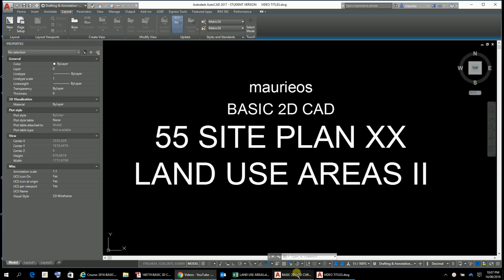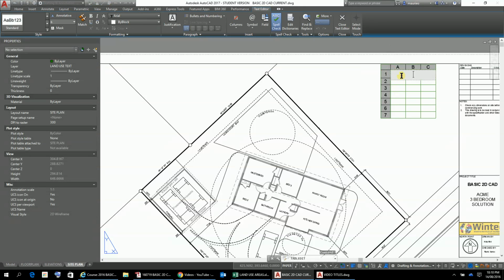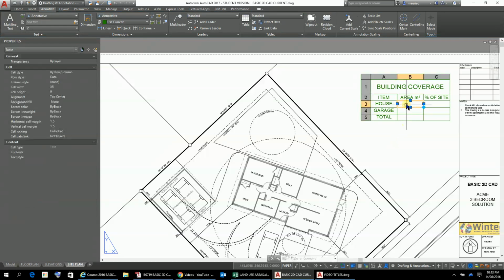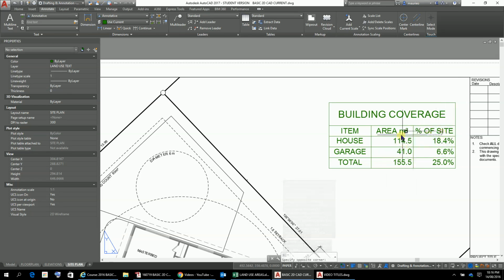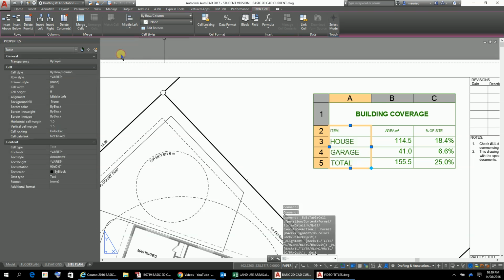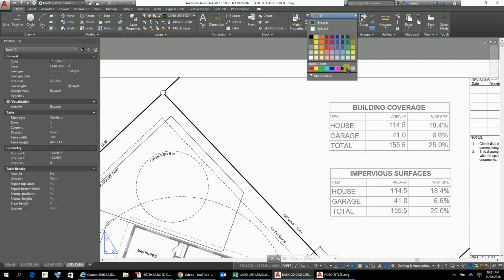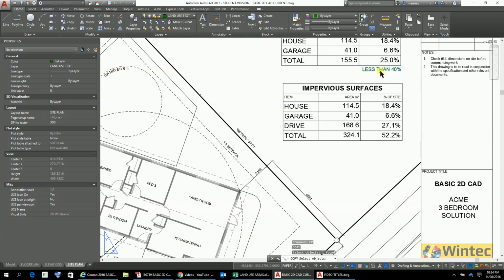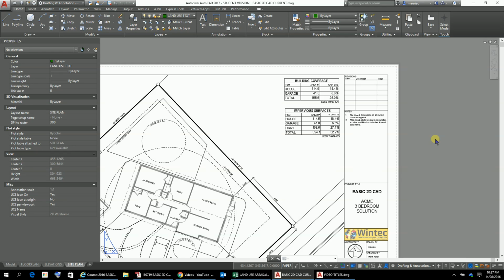maurieos BASIC 2D CAD 55 SITE PLAN XX LAND USE AREAS II